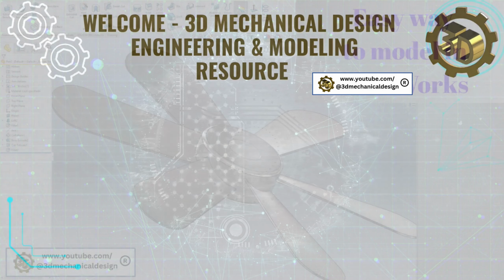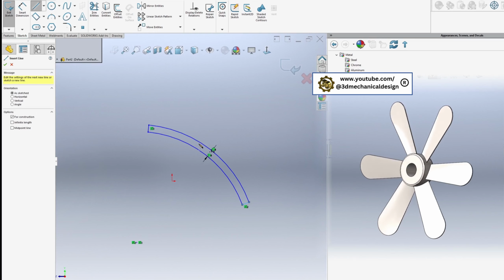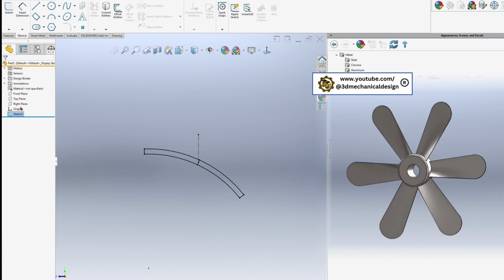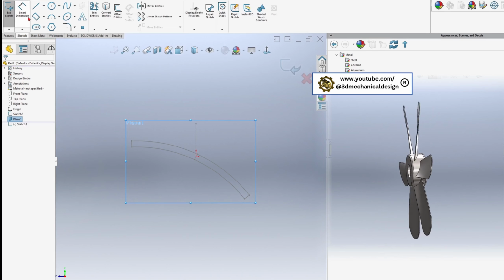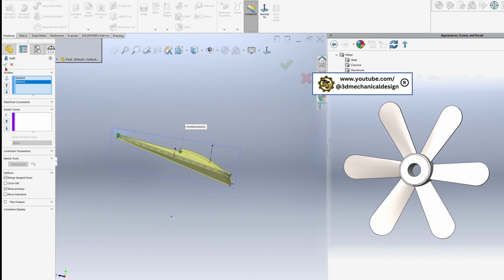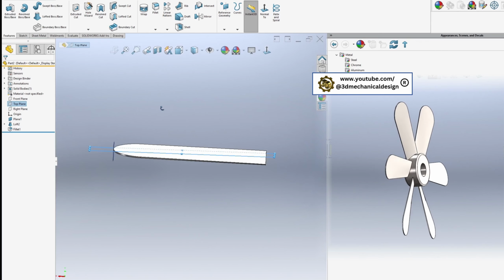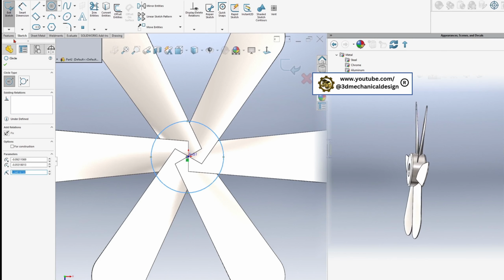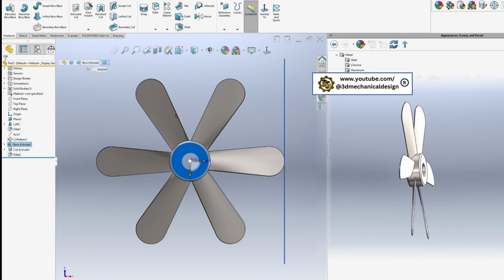How to Model a Professional Fan Blade in SolidWorks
👉 How to Create a Fan Blade in SolidWorks
🎲 Learn how to model a realistic casino dice cube in SolidWorks with this easy, step-by-step tutorial!
Step-by-Step SolidWorks Fan Blade Tutorial | Easy 3D Modeling

Learn how to model a realistic fan blade in SolidWorks with this easy, step-by-step tutorial! 💨 Whether you’re a beginner or brushing up your 3D CAD skills, I’ll guide you through every feature—from sketching the airfoil profile to adding fillets for smooth edges. By the end, you’ll have a fully parametric fan blade!

👍 Like if this helped and drop your questions in the comments!”
mechanical engineering.

From sketch to blade: master fan blade modeling in minutes!